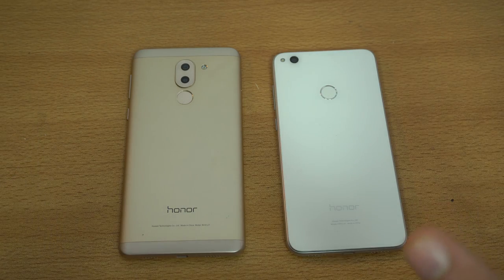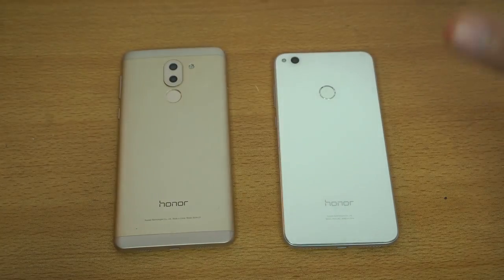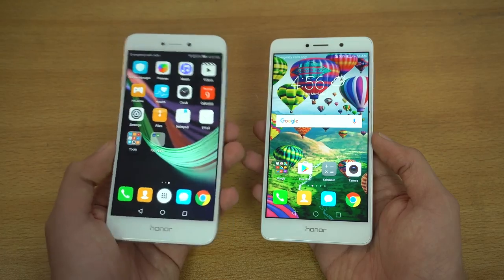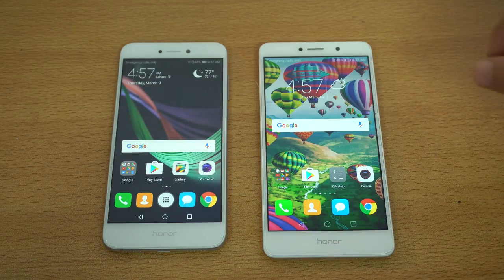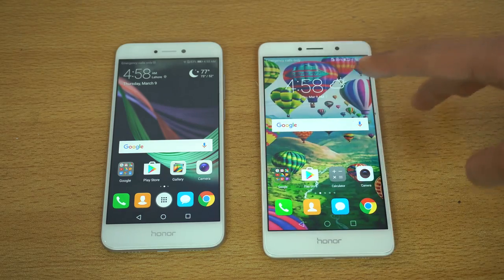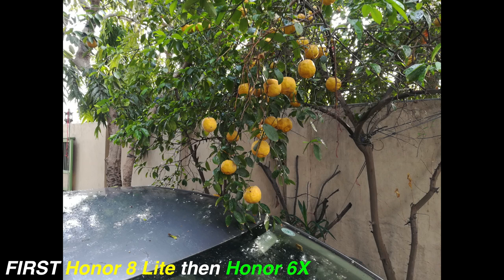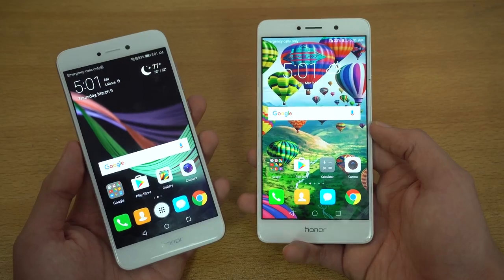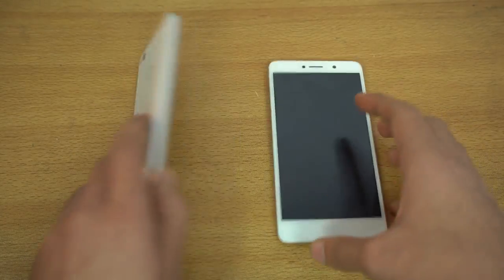Huawei Honor 8 Lite vs Honor 6X I Camera and Review